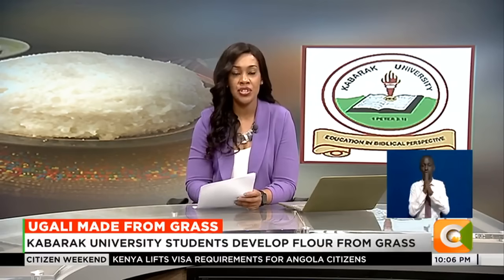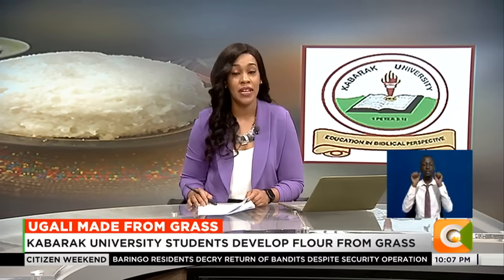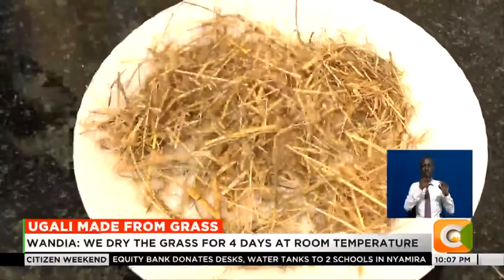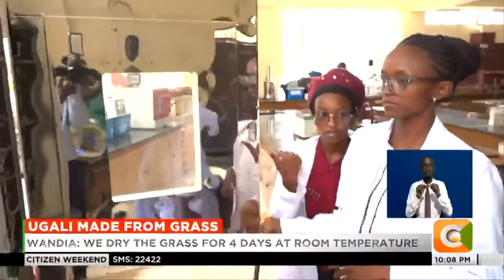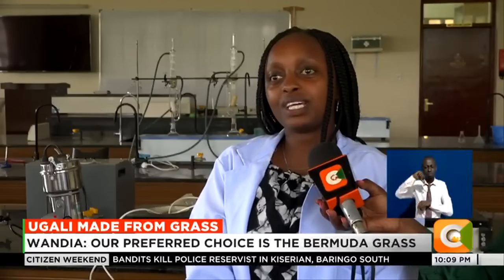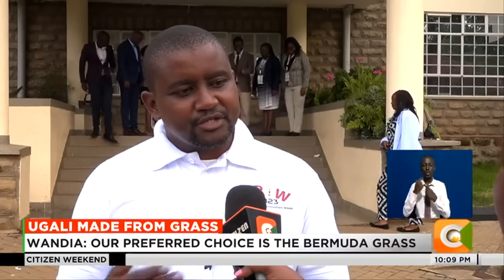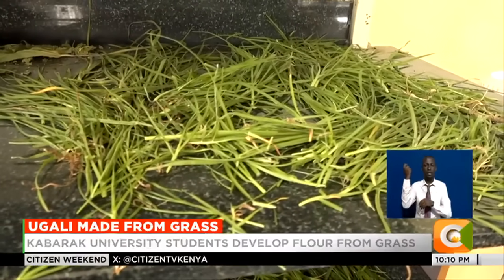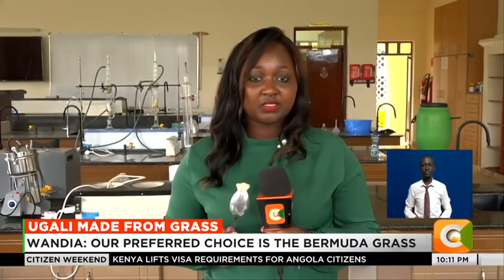Kabarak University students develop ‘ugali’ flour from grass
To a food innovation feature tonight and, I pose this question to you our viewer. Would you consume ugali made from grass?
Picture this,3 university students from Kabarak University have come up with an innovation where they convert grass to flour and fortify it to become edible.
As Maryanne Nyambura reports, the young innovators have conducted tests for a year now and they are seeking approval from the relevant bodies before they can commercialize it and have the grass flour ready for purchase at a store near you.